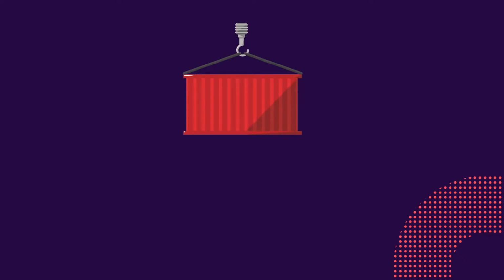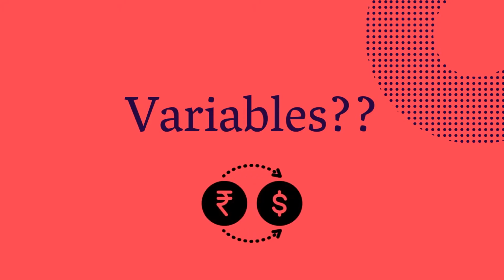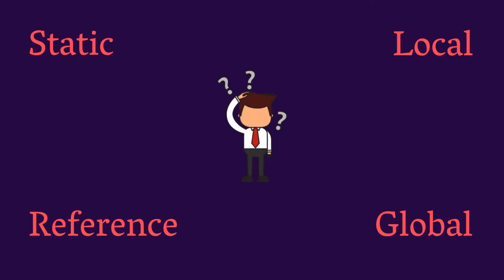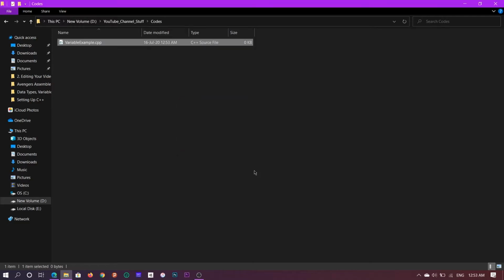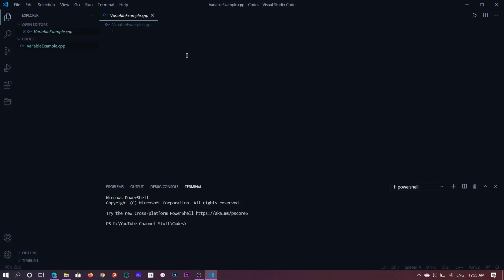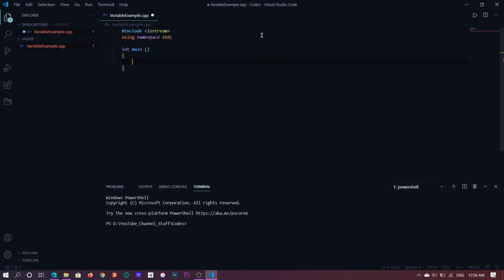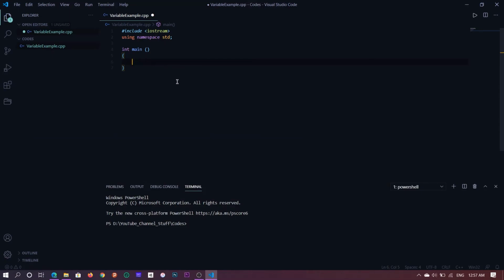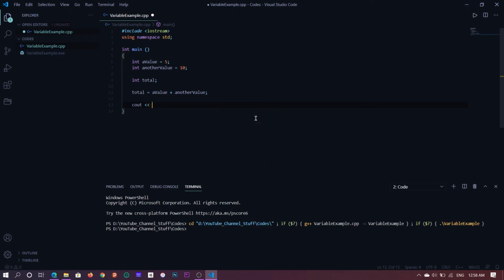Data Types, Variables, and so Much More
Keep practicing.